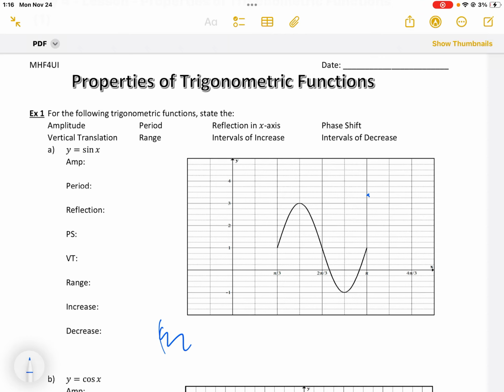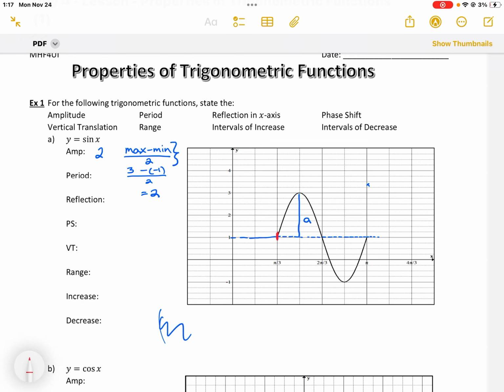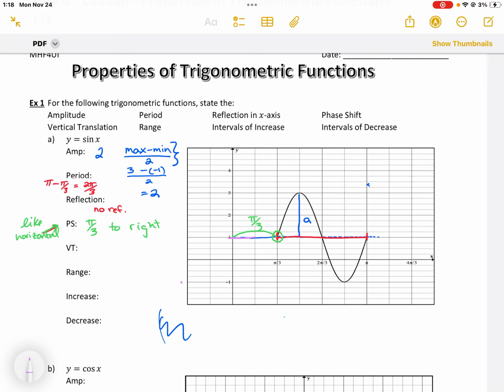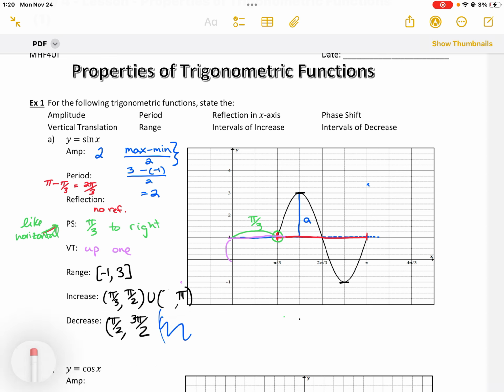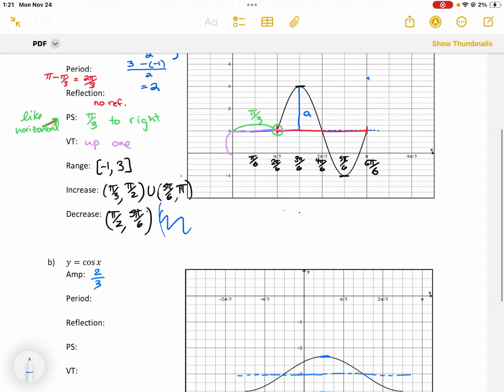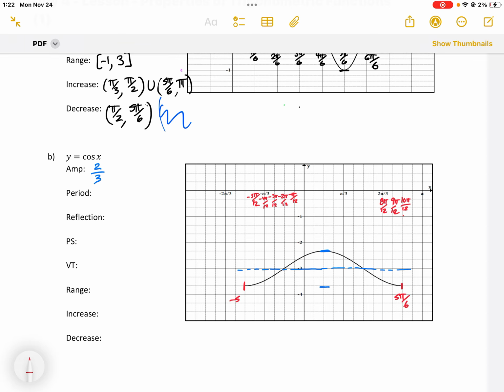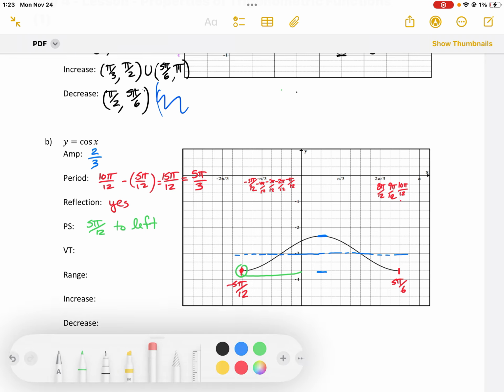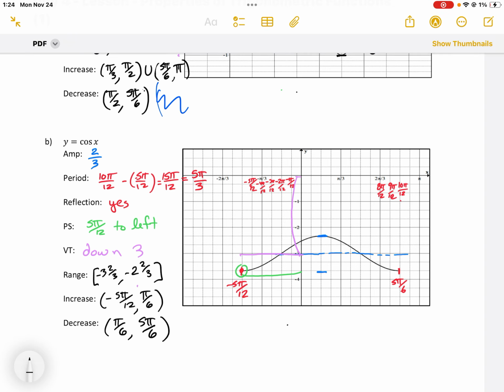Properties of Trig Functions MHF4U